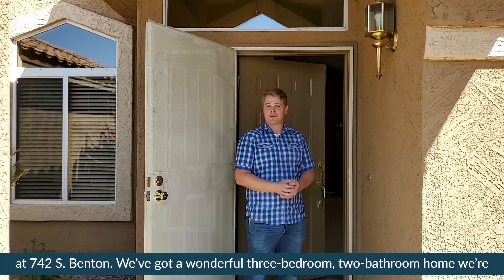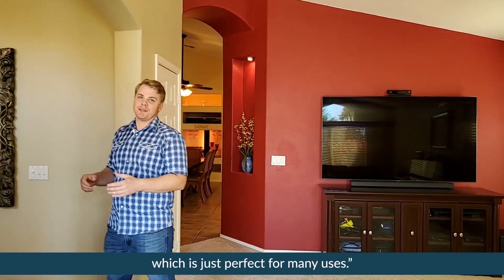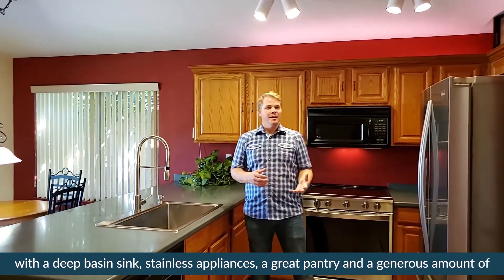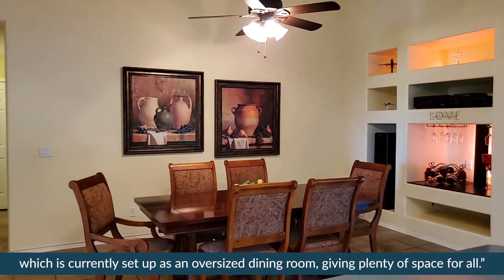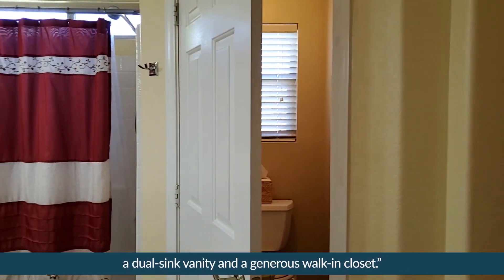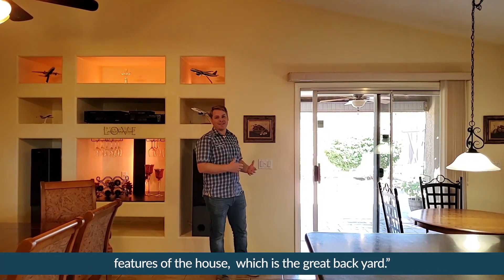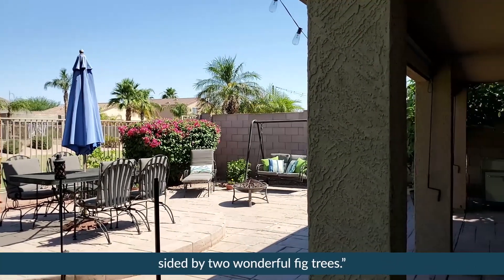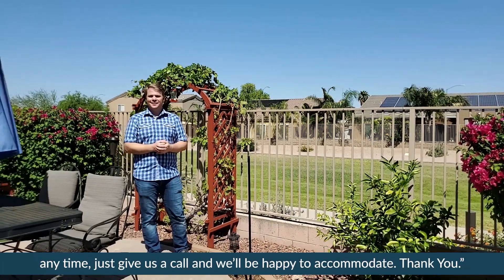GREENBELT BEAUTY | Home tour in Mesa, AZ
* UPDATE: This home is now sold. *

Those Callaways Real Estate  |  Mesa Real Estate  |  House For Sale

GREENBELT BEAUTY. Perfectly positioned on a lush greenbelt and nestled within desirable Forecast at Parkwood Ranch. Dual-pane windows and soaring vaulted ceilings create a spacious ambiance throughout the cozy interior. The generous eat-in kitchen enjoys a breakfast area, eat-at bar and smart stove. Warm and welcoming living spaces. Utilize the den as an office for the work-at-home professional or crafts room for the hobbyist. Master suite has walk-in closet and dual sinks. Energy-efficient programmable thermostat. A perfect place to entertain, the back yard features a lush lawn, attractive view fencing, deep covered patio, expansive open-air patio and colorful mature flora. One of two large side yards is conveniently gated. Under a mile to amenities, including Skyline Sports Complex.

742 S. Benton  |  MLS# 6086843